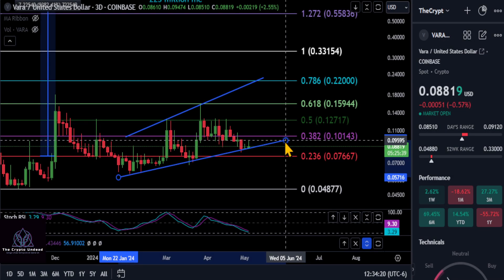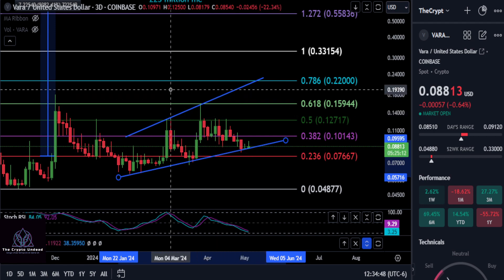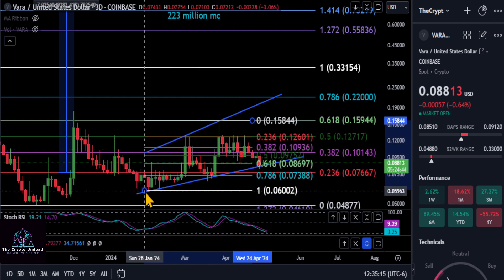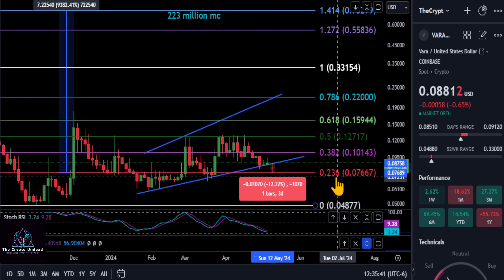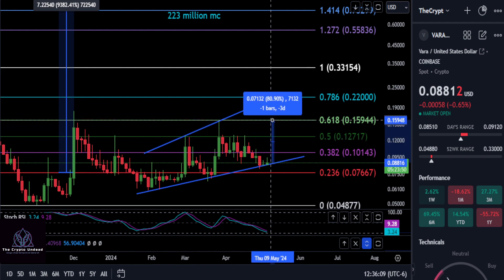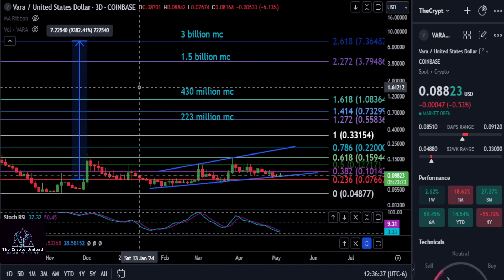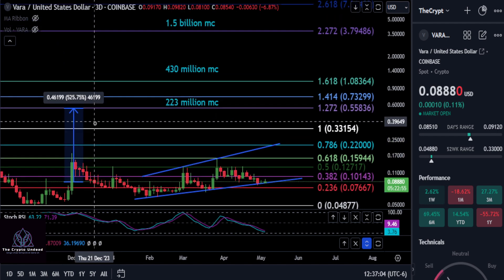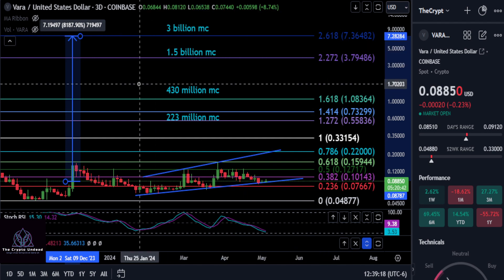Vara Network Bull Market Prices & Daily Analysis!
BTC: bc1qw3adfpuvg7cfhd0jyyts2jvuajaxu95nn573hv
ETH: 0x616609C931f3229Efc549e0D0c2C4C5cD0F2709a
SOL: 9dZ2tLQjX2RWa8Kb8Wp9FYmnLXt9pDHKxRcJ7kArF4gQ
DOGE: DSMs4xc1KYHDSdFoDk9aA1RMQEK5LdCGkD
Jasmy: 0xB7bb782cEf919aD51Fe756D448E038F3A4730Eb9
Tether: 0x3CC9f4a7ec4db34E30e09d2D7698BDfBBBb265F3
ADA: addr1vxak8t07lvjgz2cuquj8dhhrp6jf5cfzlpq9yg8k897gc2qlc7gmn
ACH: 0x52D64AacB278eAEEC0B39Fa44e7757bb2a19247F
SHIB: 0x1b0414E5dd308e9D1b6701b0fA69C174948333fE